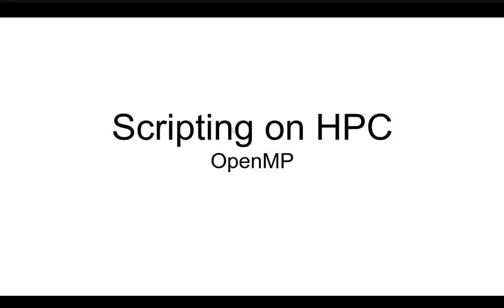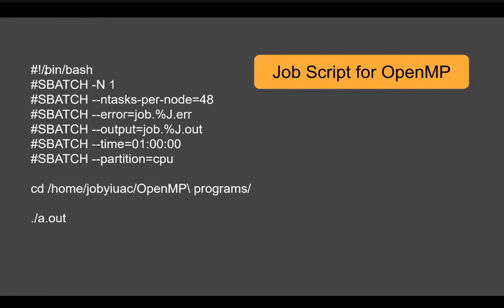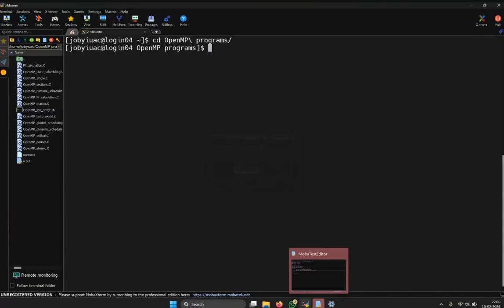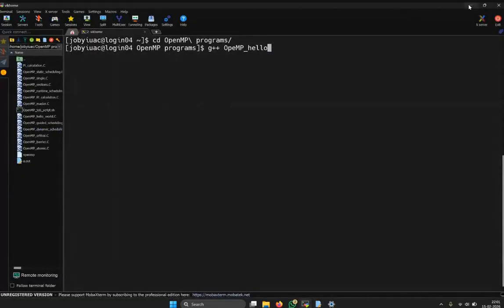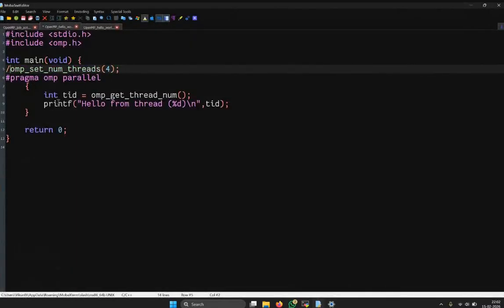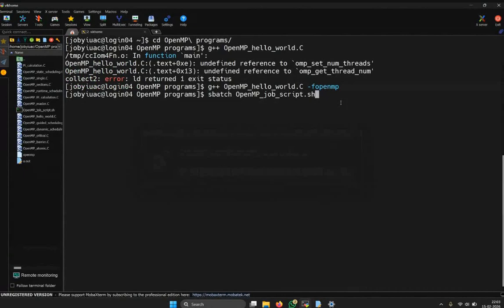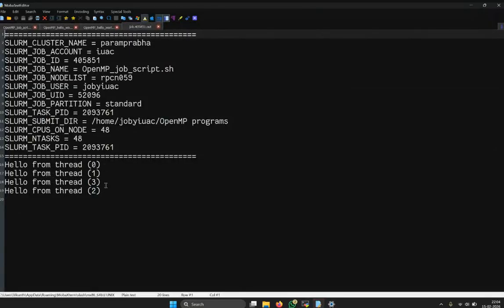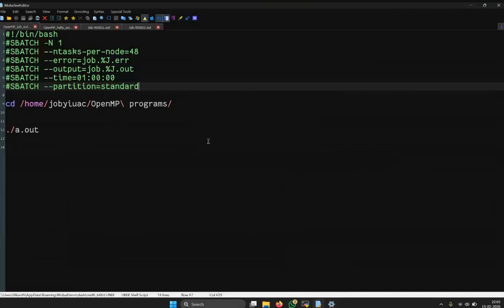hpc batch scripting video 2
hpc batch  scripting  linux basics for IUAC param rudra hpc operation